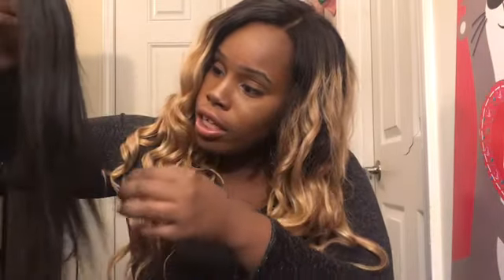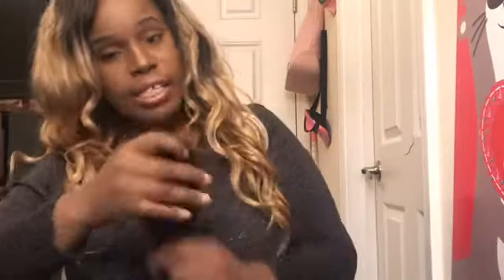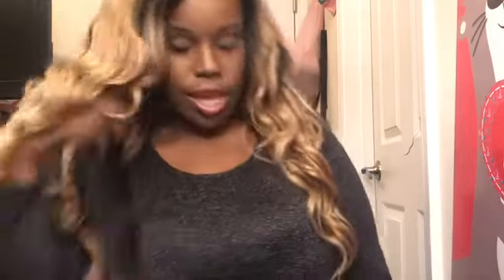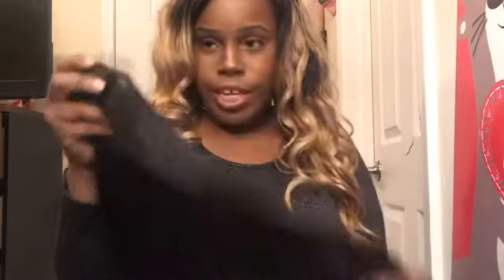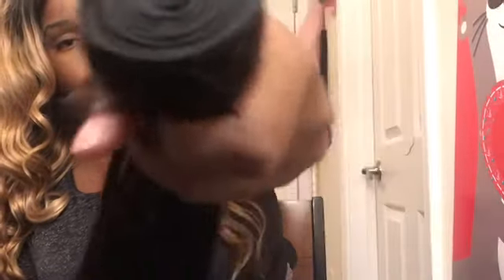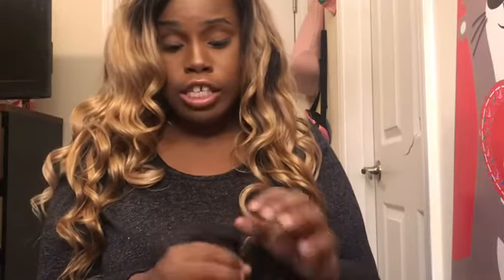AliExpress Mealid Brazilian Straight Hair | Initial/Unboxing Review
Thanks for tuning in to my channel this is a Initial unboxing review of some hair I received from AliExpress the links to the hair will be below. I hope

SC: sincerlylovesj

Link to Hair